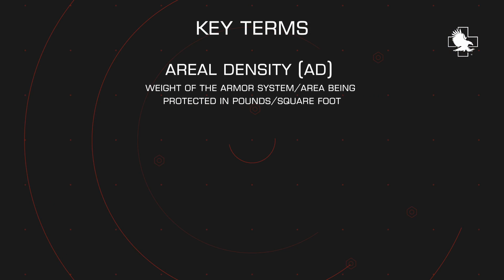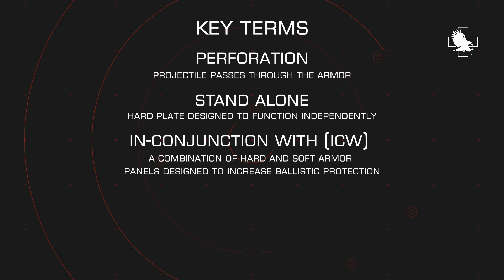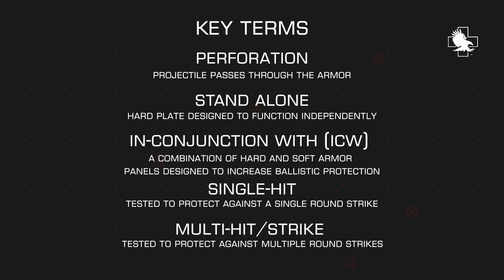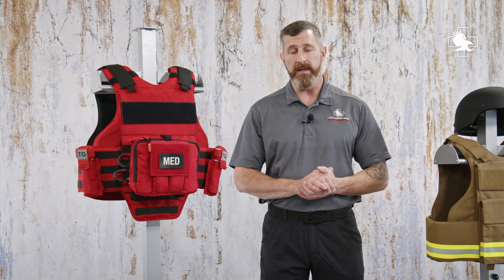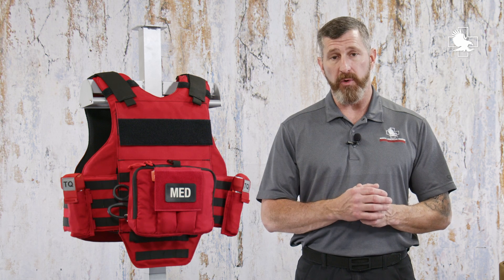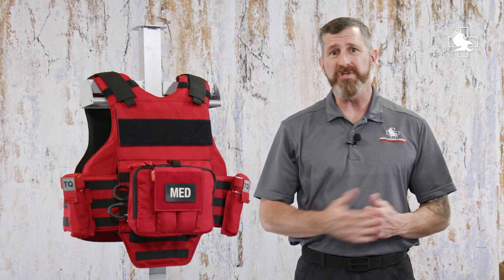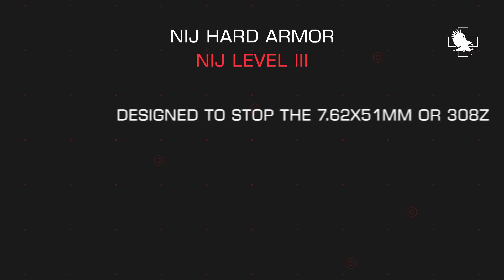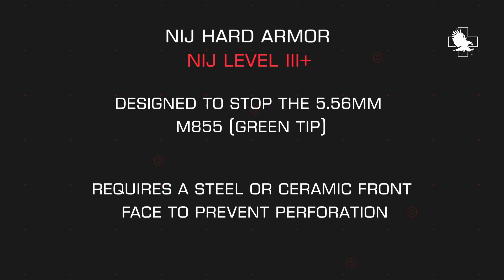Understanding NIJ Certification for Ballistic Protection - Part 4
North American Rescue continues with our series on Ballistic Protection for the First Responder with a presentation covering the basics of NIJ Certification. We discuss what this does - and does NOT mean, and provide information to help you make an informed decision on your body armor capability.

For more information on North American Rescue's Responder Ballistic PPE Vest System, visit us